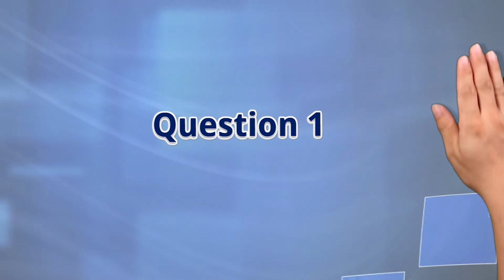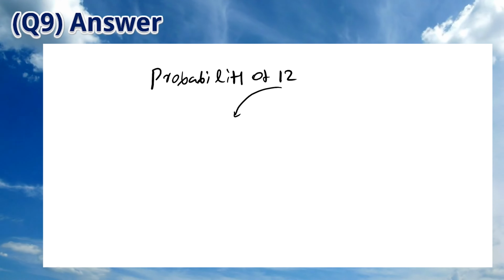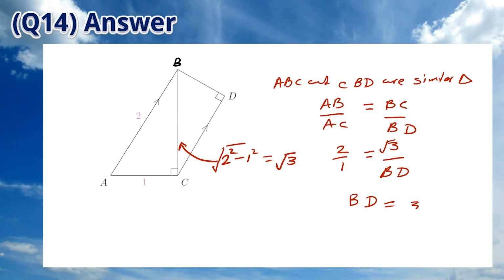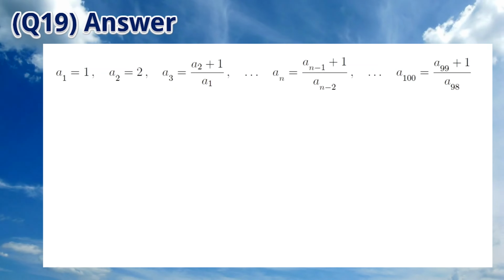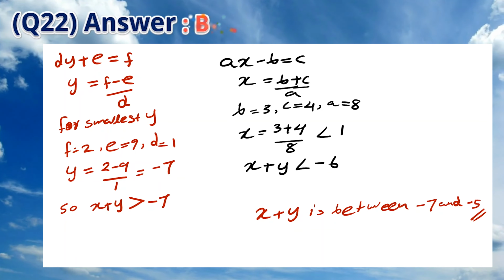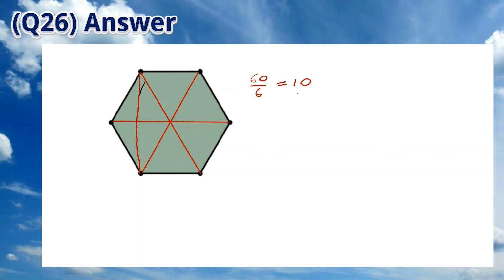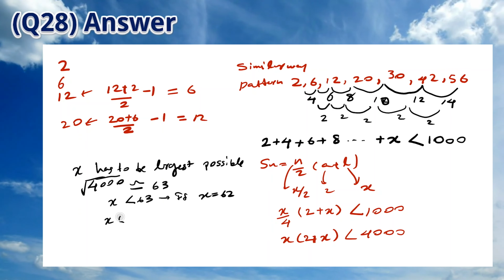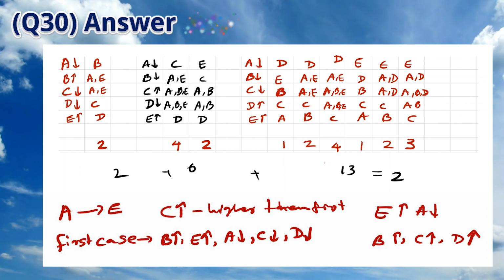Australian Mathematics Competition | Senior Questions & Solutions | AMC - 2022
✅ The Australian Mathematics Competition is Australia’s longest-running, largest, and most well-known maths competition for students. The AMC contains unique problems designed each year by leading educators and academics to challenge and extend your students’ problem-solving skills.

✅  Timestamps:
0:00 - Intro
0:27 - Question 01
0:58  - Question 02
1:27 - Question 03
2:00 - Question 04
2:30 - Question 05
3:19 - Question 06
4:02  - Question 07
4:45 - Question 08
5:20 - Question 09
6:03 - Question 10
6:44 - Question 11
8:01 - Question 12
9:11 - Question 13
9:55 - Question 14
11:08 - Question 15
11:43 - Question 16
12:32 - Question 17
13:55 - Question 18
15:38 - Question 19
16:53 - Question 20
17:40 - Question 21
19:03 - Question 22
20:53 - Question 23
22:28 - Question 24
23:34 - Question 25
25:31 - Question 26
26:58 - Question 27
28:45 - Question 28
31:39 - Question 29
33:30 - Question 30